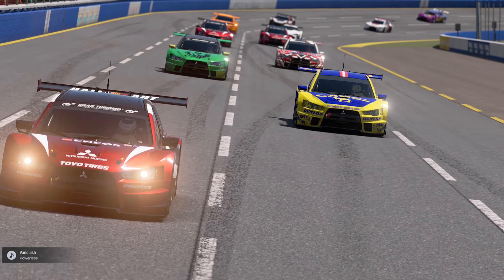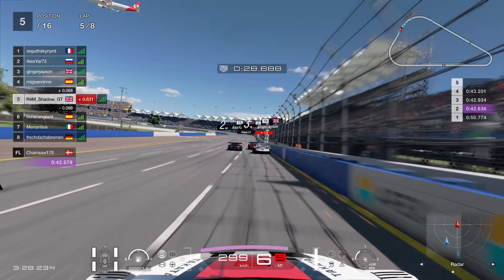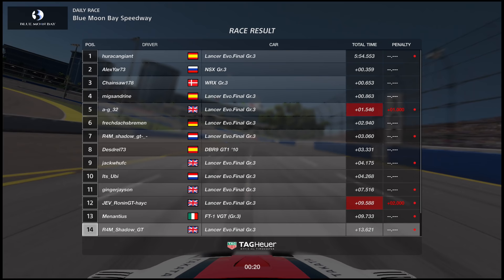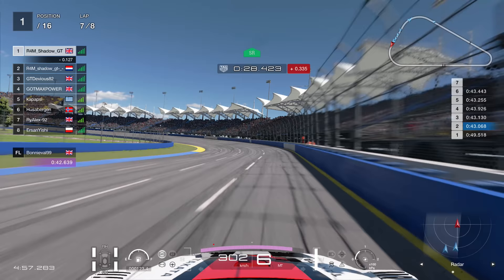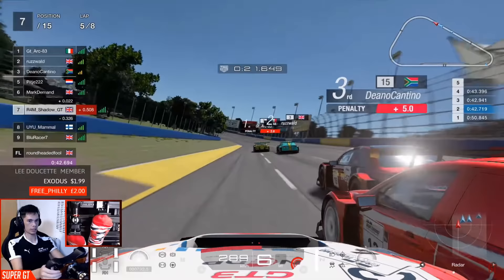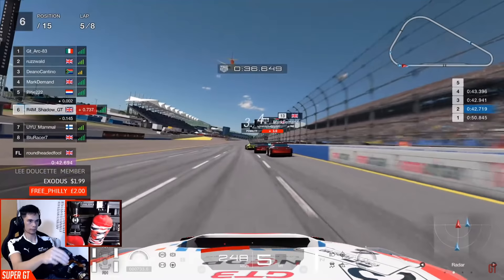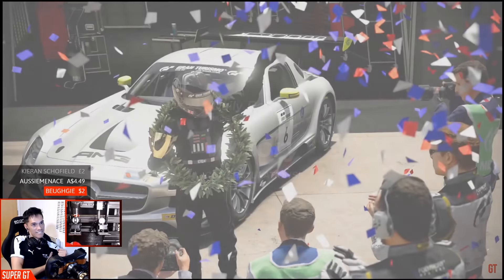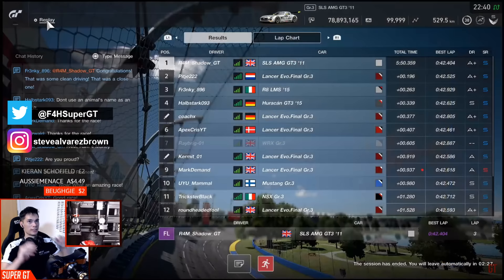Gran Turismo Sport: Oval Racing is 50% Luck and 50% Skill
The madness of oval racing on Gran Turismo Sport! When they go well, they're actually extremely fun and nail-bitingly close but it seems you're at the mercy of the penalty system and the other players half of the time!

CHANNEL MEMBERS
➡️️ 2 Years +
Jimmy Broadbent, Christian